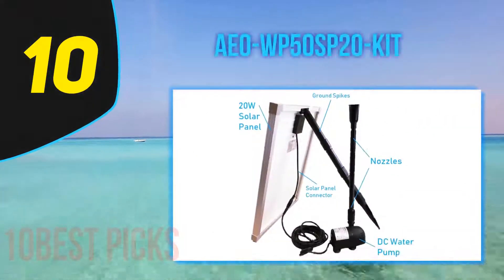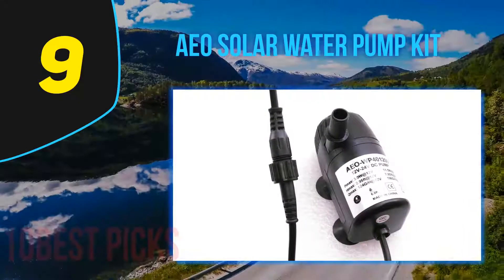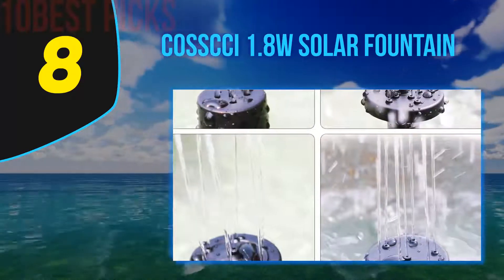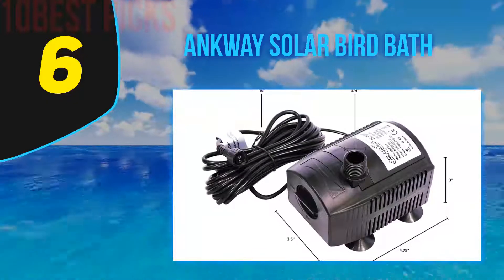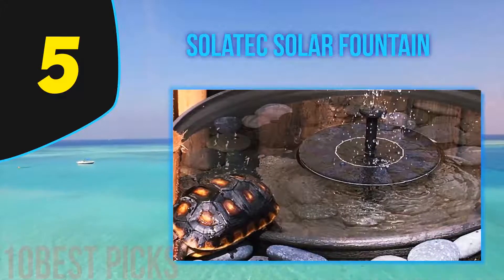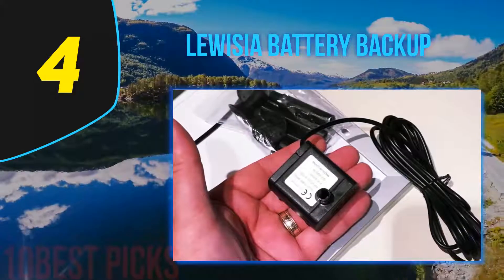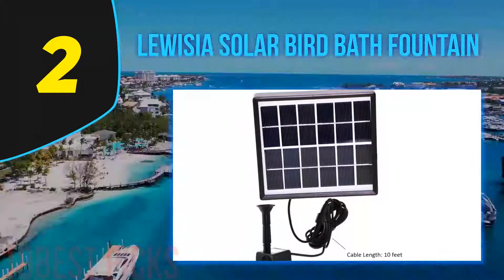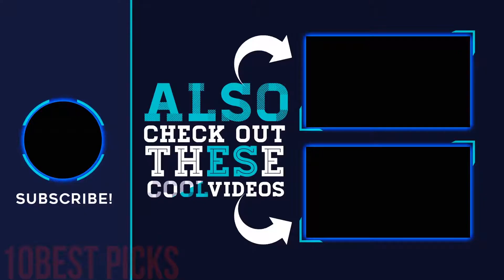Best Solar Water Pump in 2023 [Top 10 Best Solar Water Pump]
Here is the Updated Prices of the Best Solar Water Pump in 2023!

Things that we mentioned in this video:
1. Solariver Solar Water Pump Kit - B01F4MKBBG
2. Lewisia Solar Bird Bath Fountain - B00VLP0670
3. Lewisia 5W Solar Fountain Pump - B072K1TNJQ
4. Lewisia Battery Backup - B06VW1H57P
5. Solatec Solar Fountain - B077215M1R